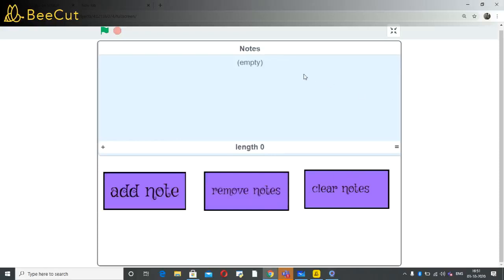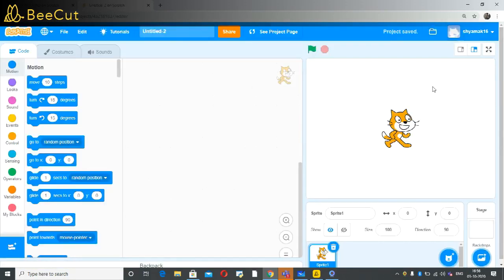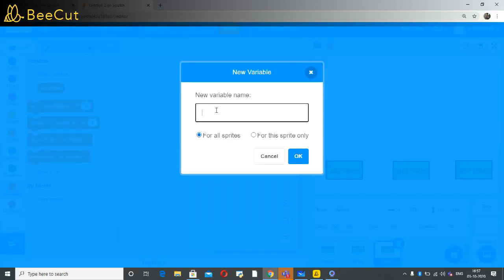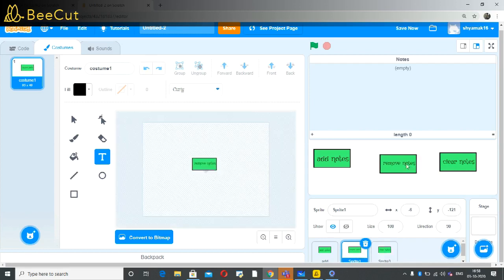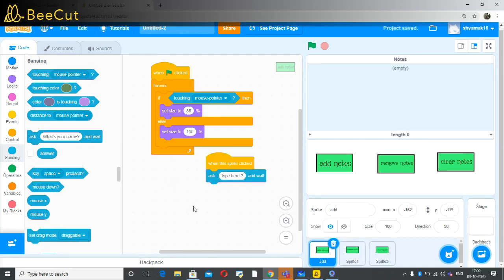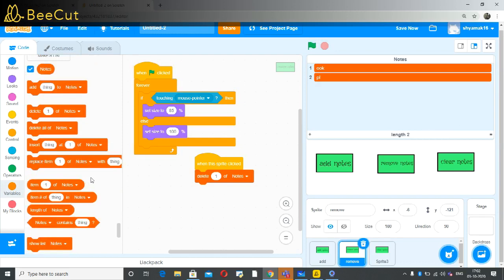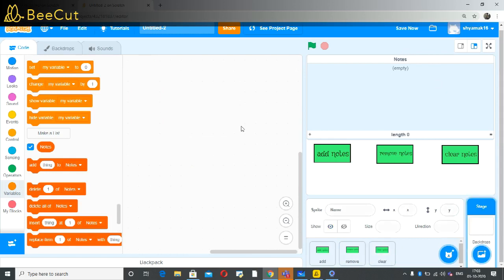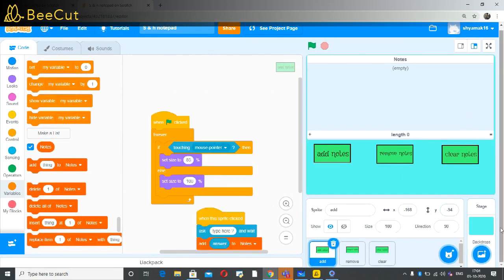Easy Notepad in Scratch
This video tells you about how to make a simple notepad in scratch